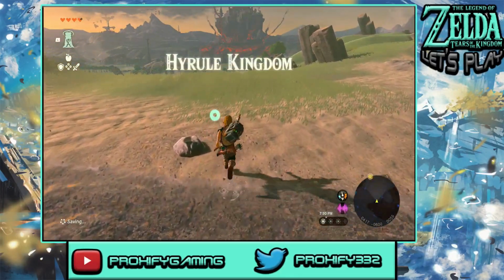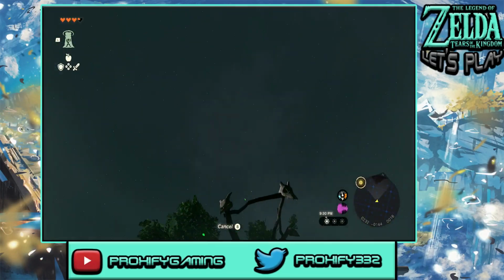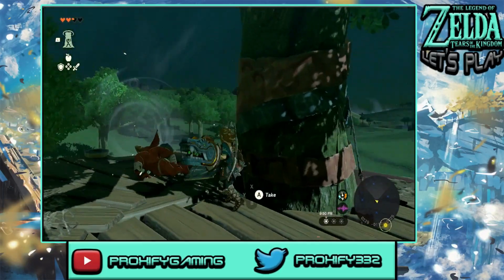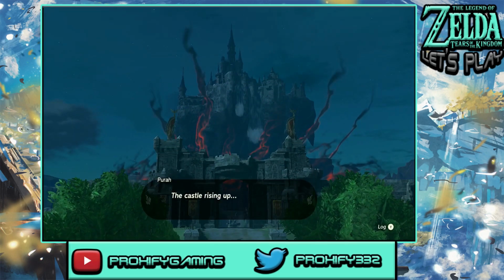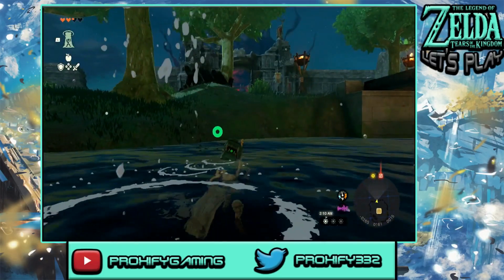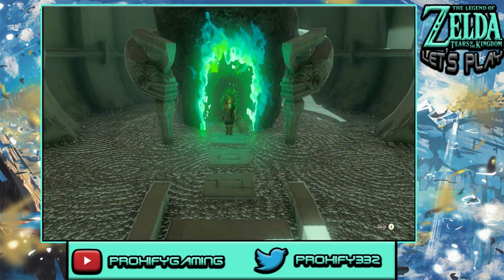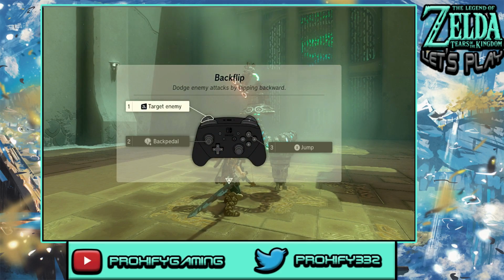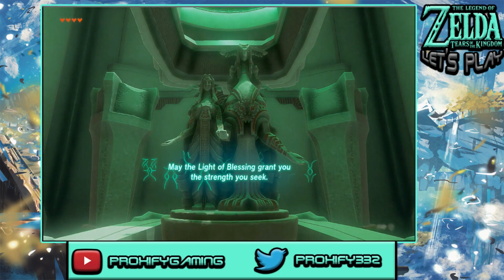Hyrule Kingdom!! | Tears Of The Kingdom Episode 10 | w/Proxify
Today Prox Gaming Crew in Tears Of The Kngdom. We arrive to Hyrule Kingdom, and we also meet with Purah. 😎👍